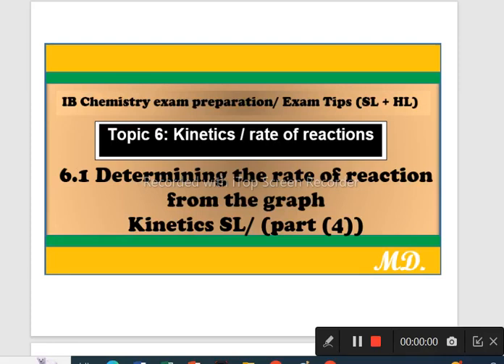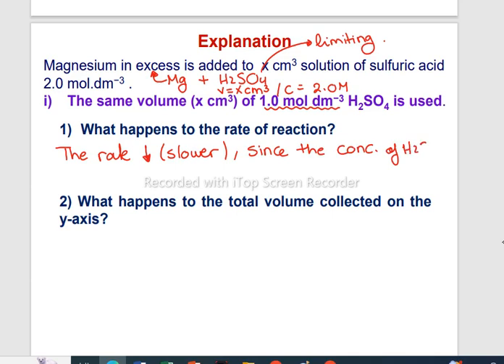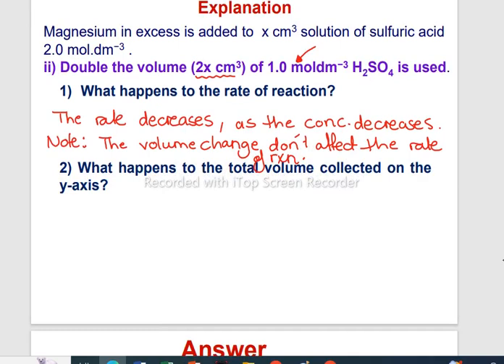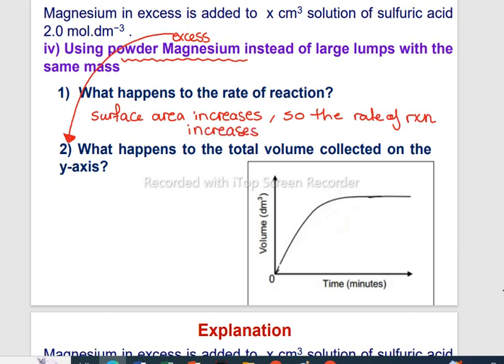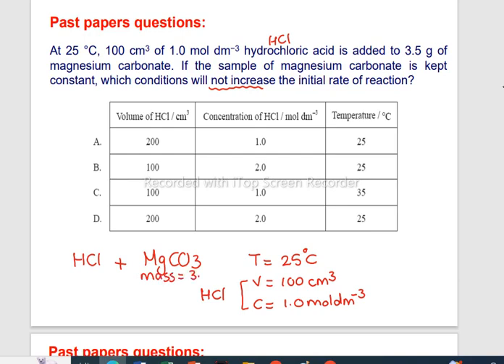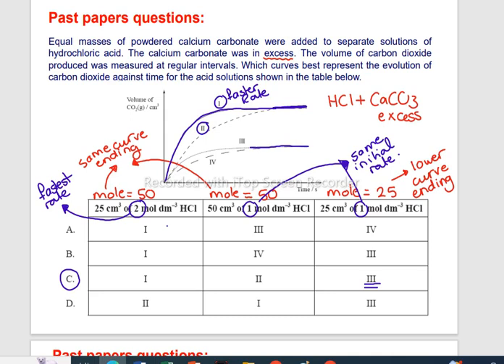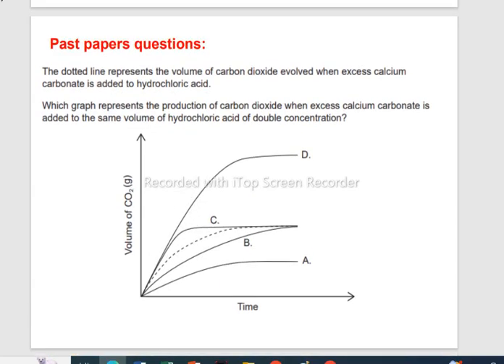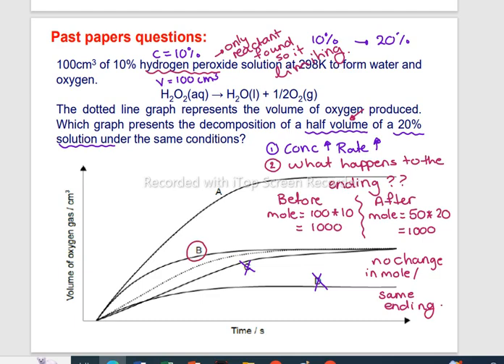Topic (6): Kinetics (Factors affecting the rate of reaction + past paper apply) (part (4))